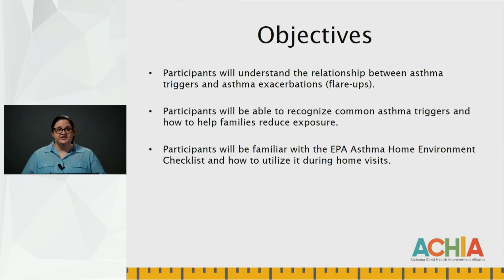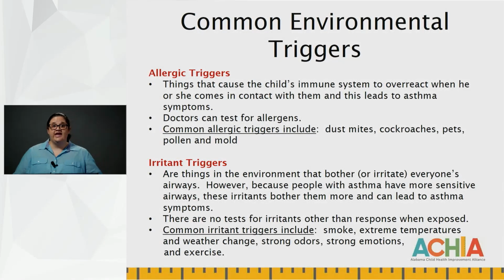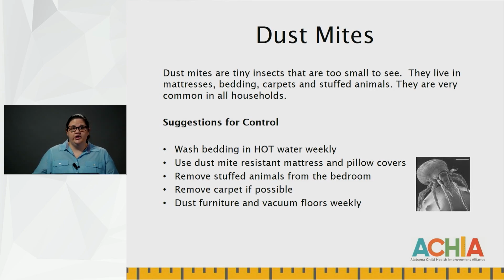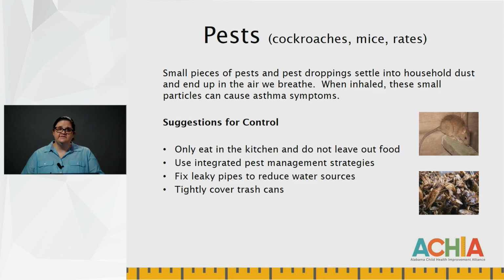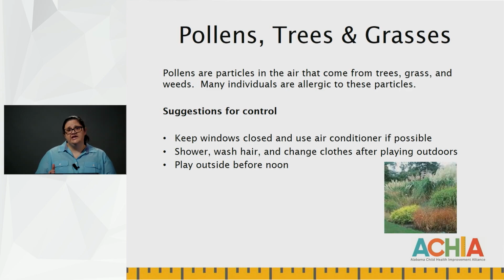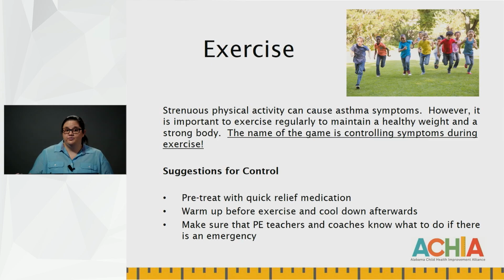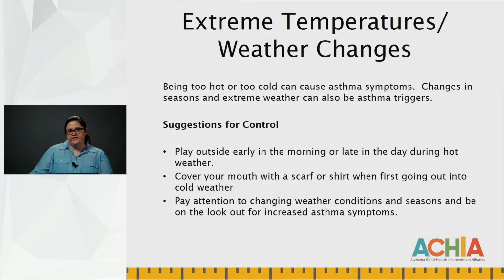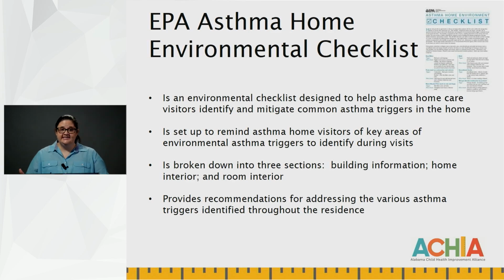Home Health - Asthma Triggers and Environmental Assessments